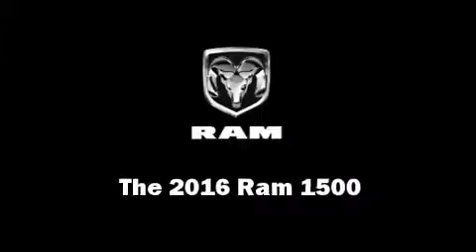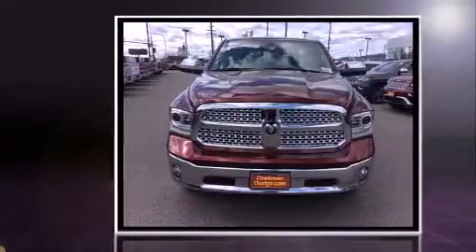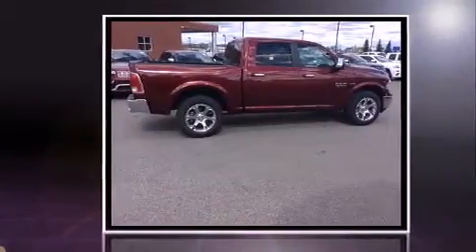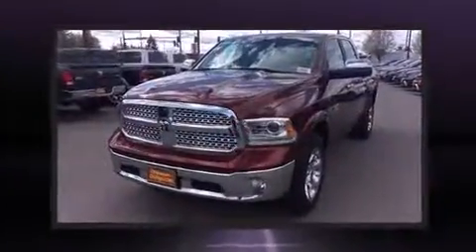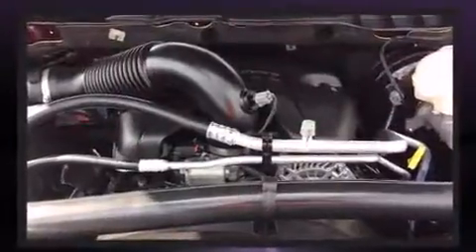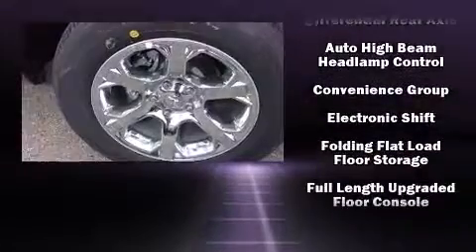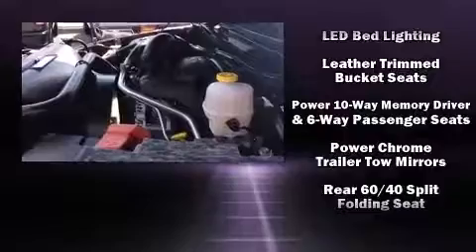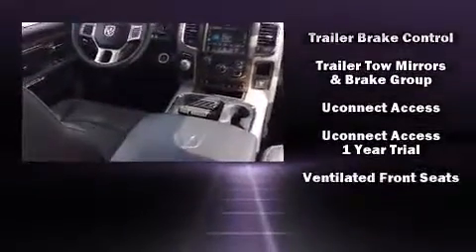2016 Ram 1500 Laramie in Spokane, WA 99212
The 2016 Ram 1500 This 4 door, 5 passenger truck offers the features and options for which you've been searching. Under the hood you'll find an 8 cylinder engine with more than 350 horsepower, and for added security, dynamic Stability Control supplements the drivetrain. Four wheel drive allows you to go places you've only imagined. Top features include rain sensing wipers, 1-touch window functionality, voice activated navigation, power front seats, a rear step bumper, heated and ventilated seats, adjustable pedals, and seat memory. Features such as automatic climate control and leather upholstery prove that economical transportation does not need to be sparsely equipped. Audio features include an AM/FM radio, steering wheel mounted audio controls, and 10 speakers, providing excellent sound throughout the cabin. With side curtain airbags supplementing the rest of the safety network, you can be assured that you and your passengers will experience top-tier protection. Our aim is to provide our customers with the best prices and service at all times. Please don't hesitate to give us a call.